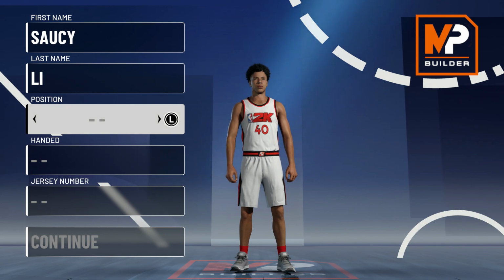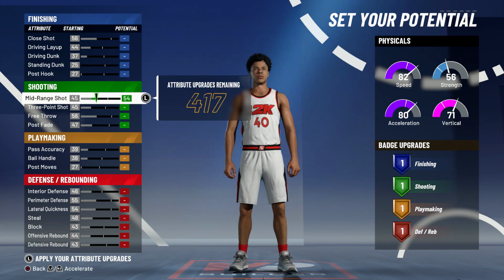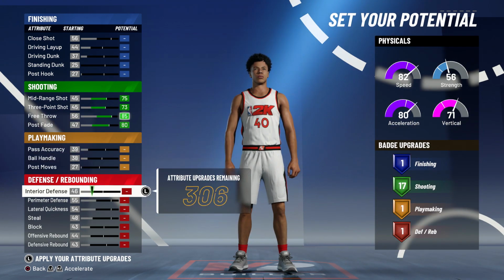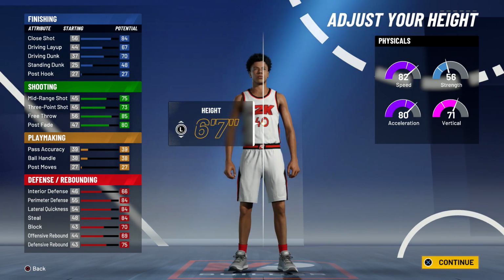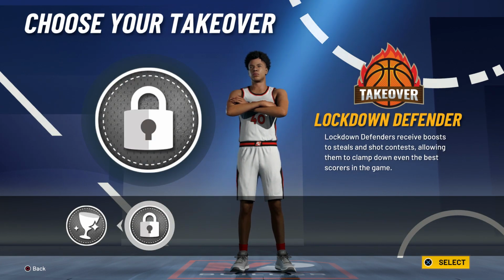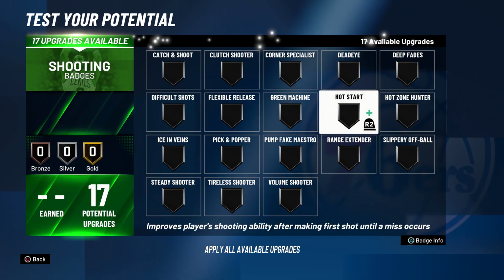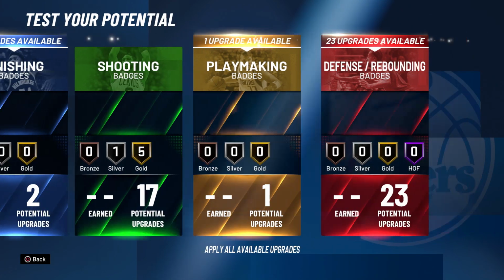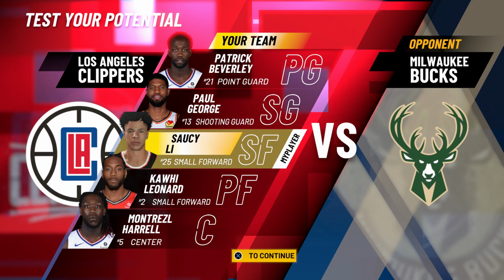MY OVERPOWERED REBOUNDING WING BUILD IS A DEMIGOD ON NBA 2k21!😳 BEST LOCKDOWN BUILD!